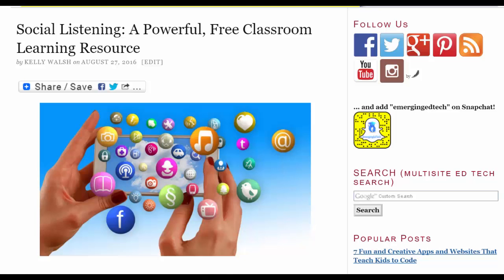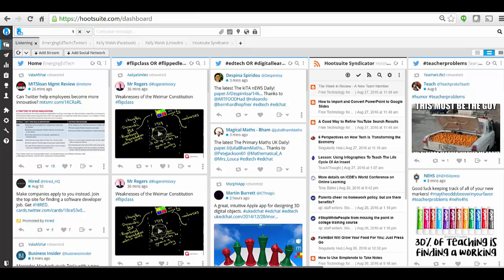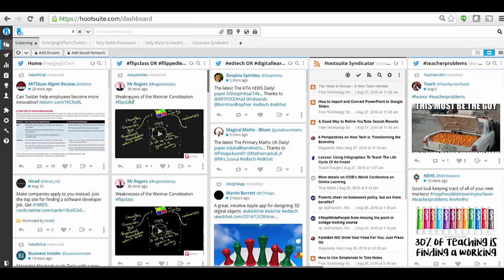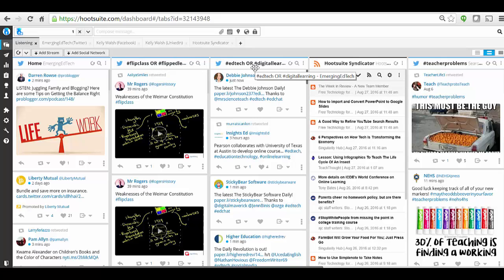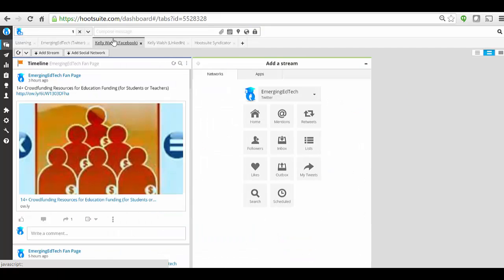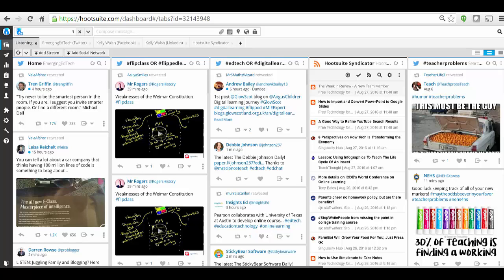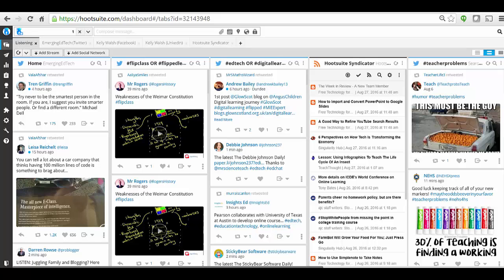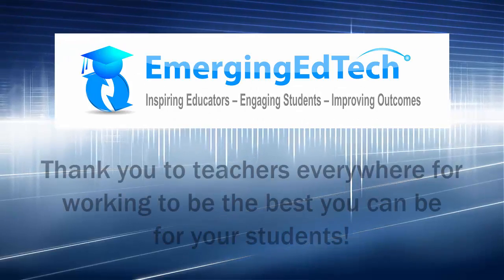3 Minute TOOL-torial: Social Listening for Teaching & Learning, With Hootsuite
This 3 Minute Tool-torial was published as a companion piece to the article "Social Listening: A Powerful, Free Classroom Learning Resource" on EmergingEdTech.com [URL